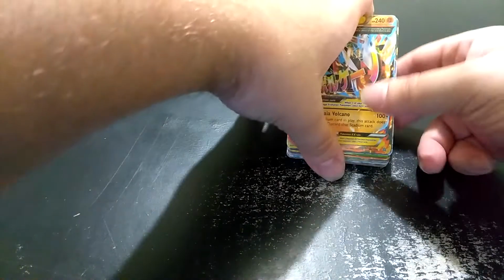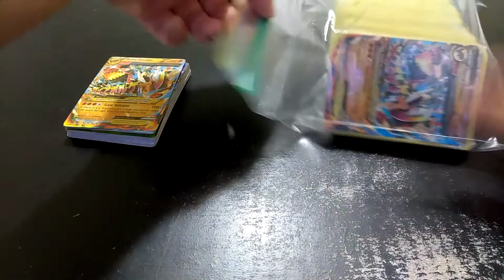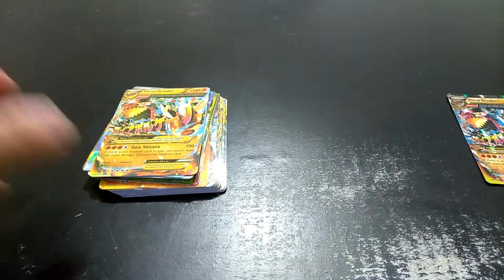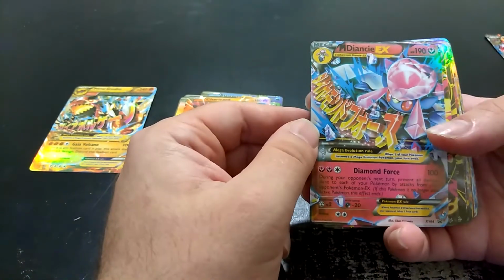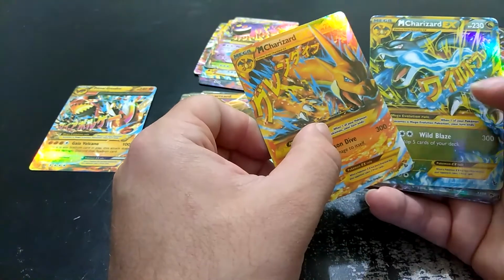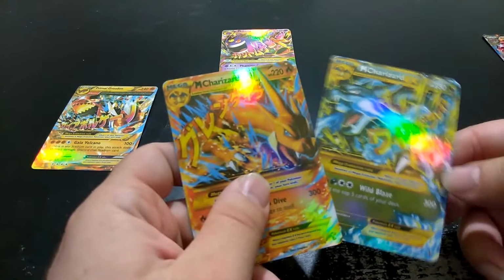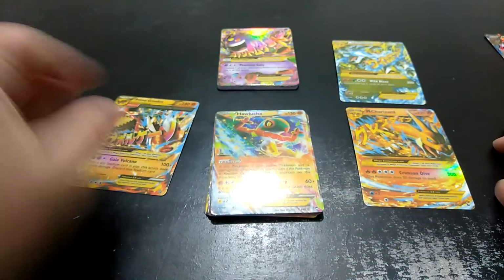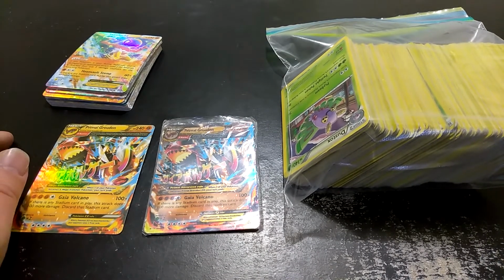Lot of 25 random Pokemon EX and Mega CARDS!!!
25 Random pulls!!! They are fake cards, but still really awesome!

Got them using the Geek app but you can use this link to find some on eBay